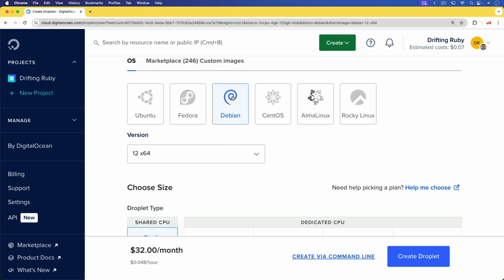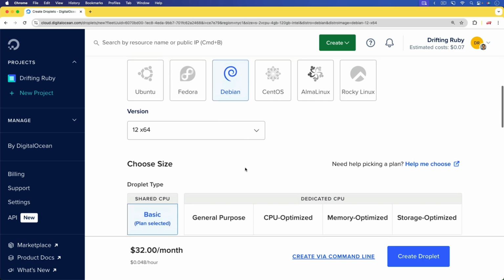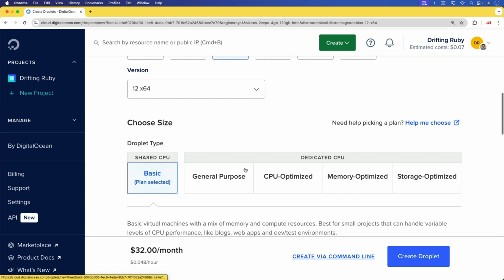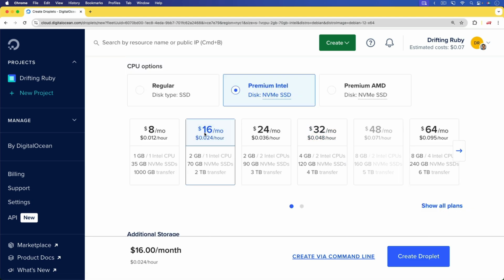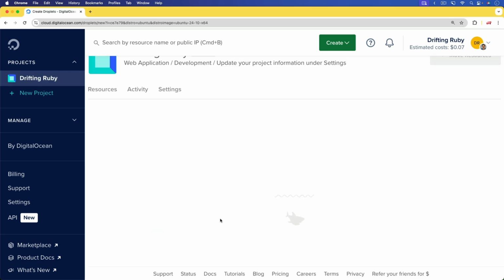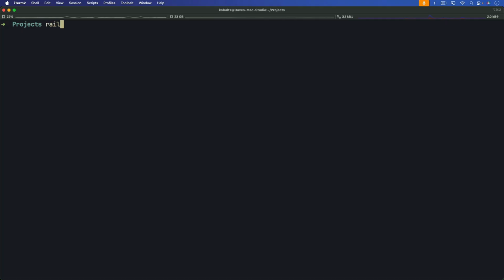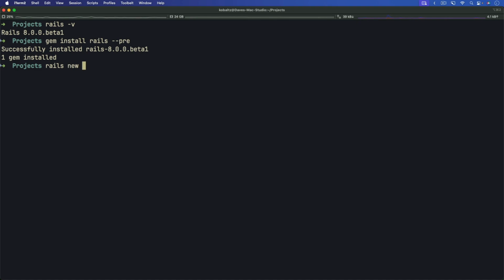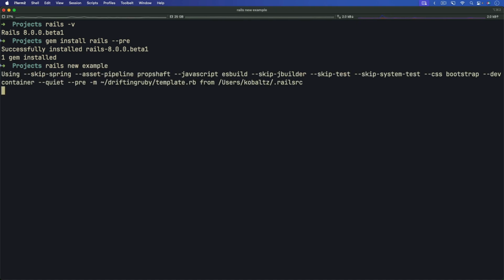Episode #478 - Kamal 2 with PostgreSQL | Preview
In this episode, we expand on the previous episode by changing our database from Sqlite to PostgreSQL. We'll dive into some problems and some tricks to best handle the change. While we don't perform a data migration, we'll explore different ways to handle this.